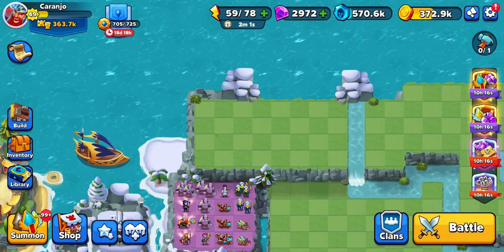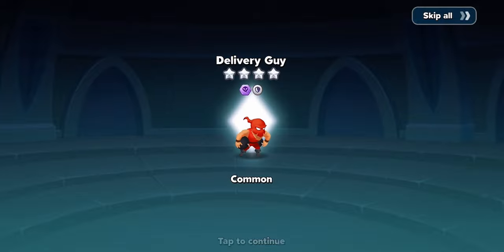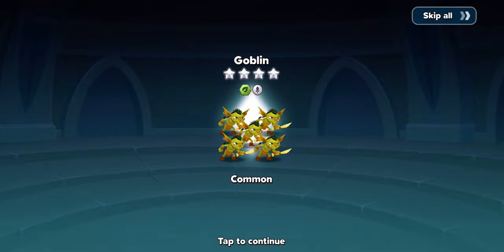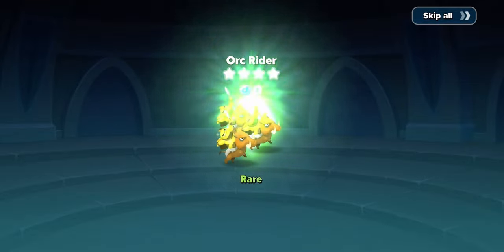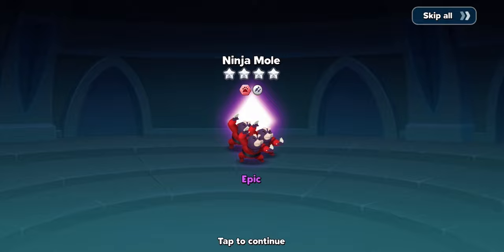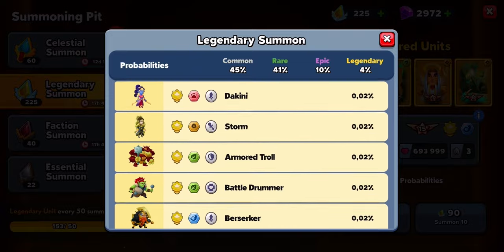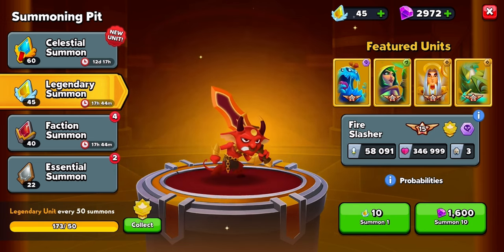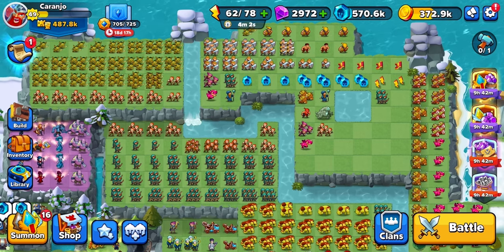TOP TROOPS | SUMMON BONANZA | SECONDARY | COMMENTARY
Finally used my summon shards to see what troops I can get - this has been about 2/3 weeks of collecting shards. The ratios are in and not that aligned to the probabilities, but I did get that extra legendary in the end!

ESSENTIAL SUMMONS
Common - 58 units
Rare - 54 units
Epic - 13 units
Legendary - 5 units

CELESTIAL SUMMONS
Common - 4 units
Rare - 12 units
Epic - 3 units
Legendary - 1 units

Hope you enjoyed! Now to ascend and level these legendaries!